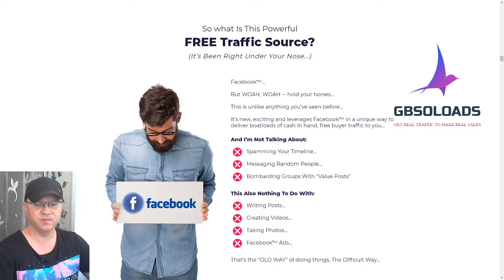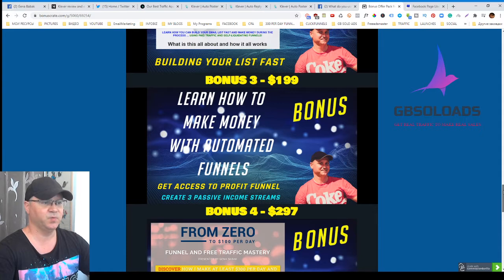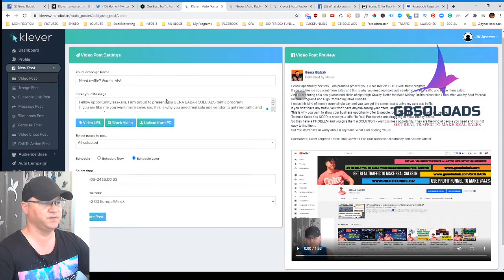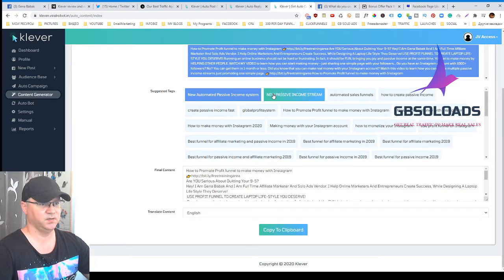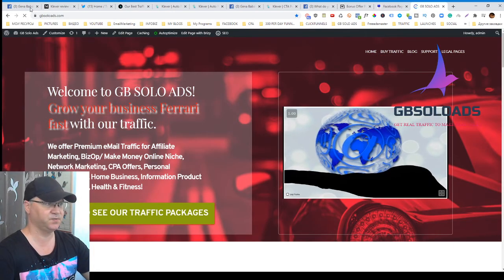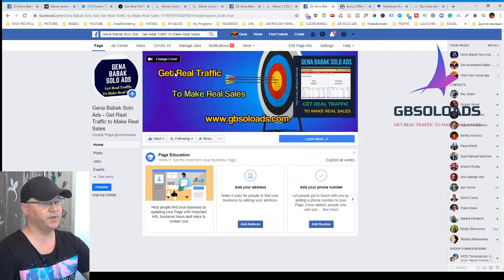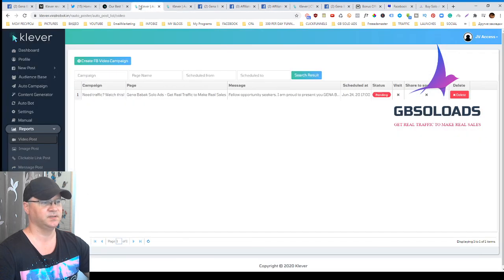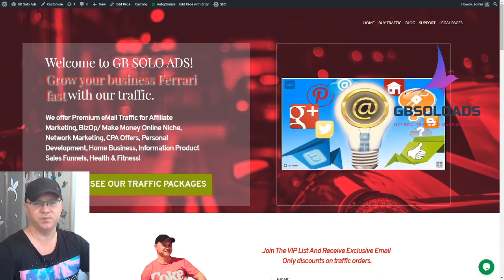⭐KLEVER Review and DEMO ⭐Do not buy without my bonuses!⭐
Watch my KLEVER review to learn how you can get unlimited free buyer traffic from Facebook.

What is KLEVER?
If you need free traffic KLEVER is your solution.
KLEVER is a new software app created by the Billy Dar team to help online marketers generate free buyer traffic from Facebook not spending too much time and effort.

KLEVER review and DEMO
Watch this video to see how KLEVER can help you promote your Facebook pages for free and on autopilot. I show How I would do it for my pages as well.

NEED TRAFFIC FASTER? LIEK TODAY?
Fellow opportunity seekers, I am proud to present you GENA BABAK SOLO ADS:

If you are like me you want more sales and this is why you need real solo ads vendor to get real traffic and make more sales.
And I am offering solo ads guaranteed clicks of high High-Quality Traffic for Make Money Online Niche plus I also offer you my Best Passive Income Programs and High Converting Sales Funnels.
I make this kind of money every single day and you can get the same results using my solo ads traffic.
If you don't have any traffic, you won't have anyone seeing your offers, and your business will FAIL.
This is why you want to show your business opportunity offer to people, but not just any random ordinary people...
To make Sales You NEED to show your offer To Real People who are straggling to make money online.
So they have a PROBLEM and you give them a SOLUTION -  your business opportunity. They are the kind of people you need and it is not easy to find them.
But You don't have to worry about it anymore. What I am offering You is ...

If you are like me you love automation!

Also, let me know if you need help with your funnels.

watch KLEVER review and get my bonuses